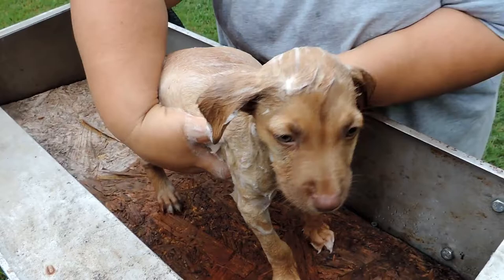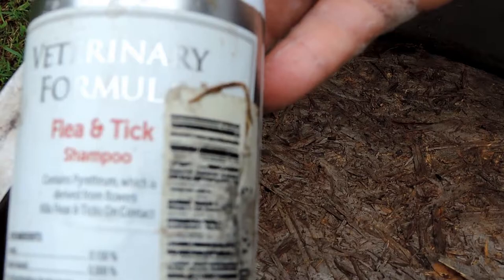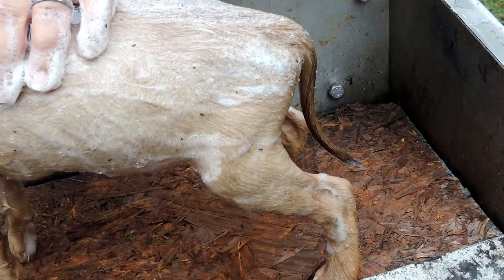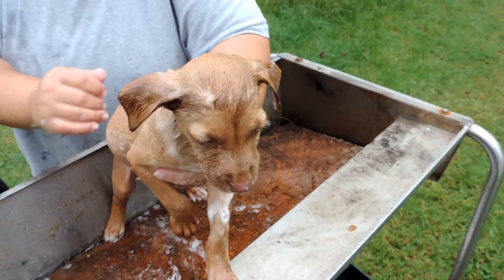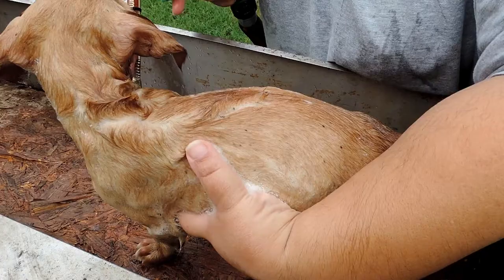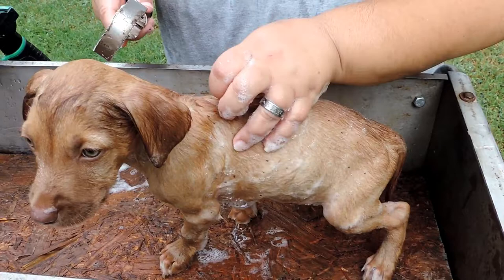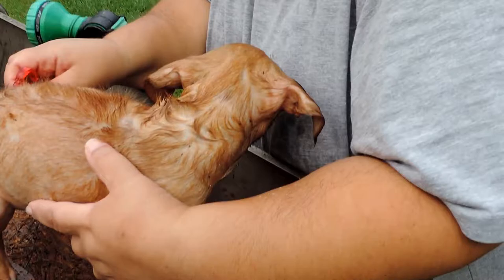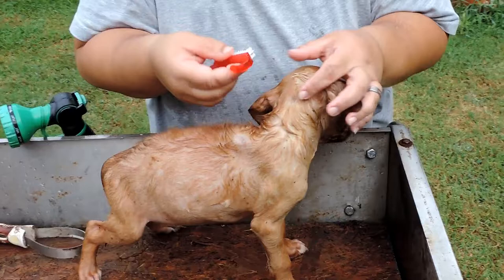⭐ KILL FLEAS INSTANTLY - Emmitt - American Staffordshire Terrier Mix - PawPrints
For MORE great Auto Repair Videos, visit us We would like to introduce to all our subscribers, Emmitt, our american staffordshire terrier mix, who we will sharing with you his journey with us and his new brothers and sister, on our other channel PawPrints.

Today we show you how to INSTANTLY kill fleas without medication! If our video(s) have helped you repair your vehicle, consider making a small donation to Astral Auto Repairs!